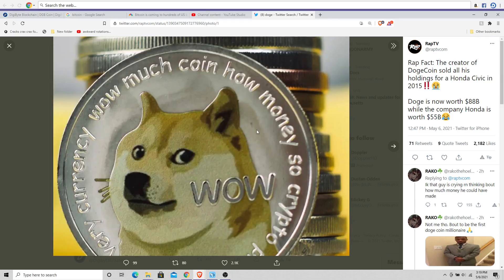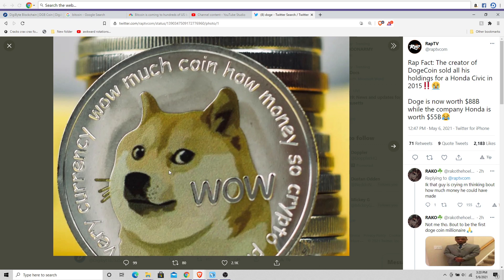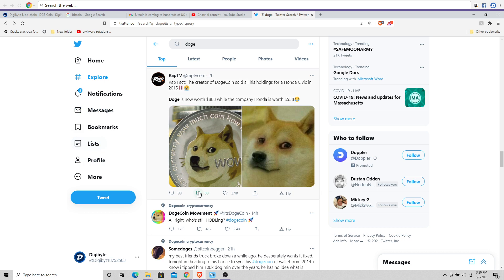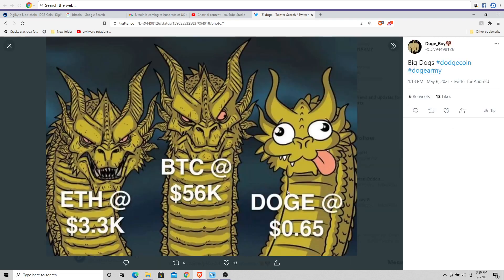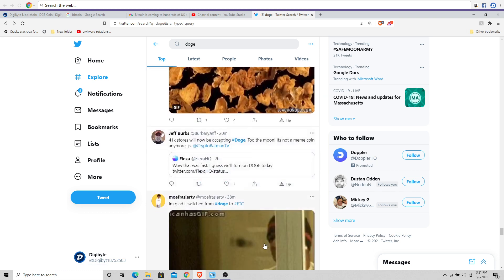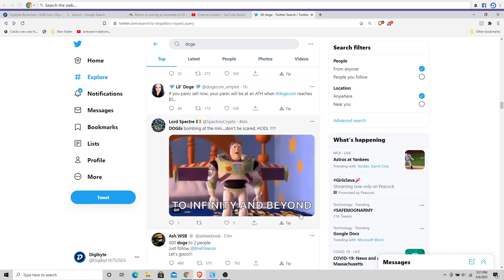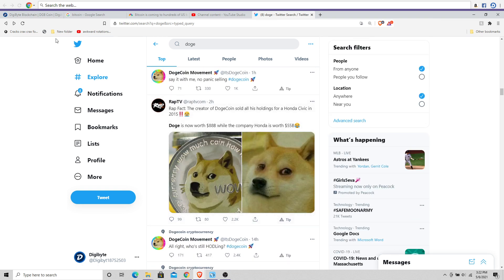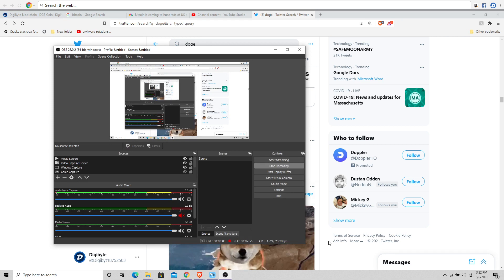$2 Dogecoin Price Prediction